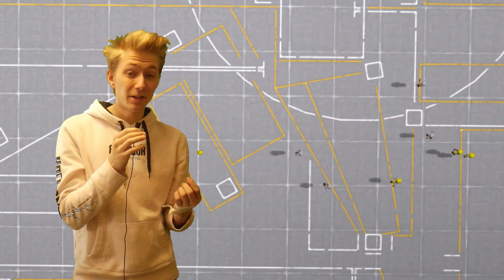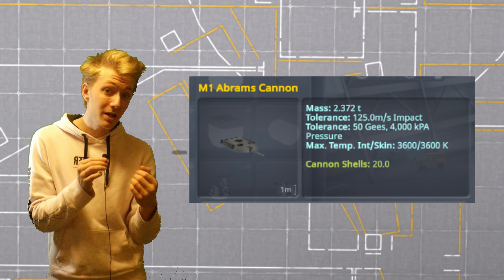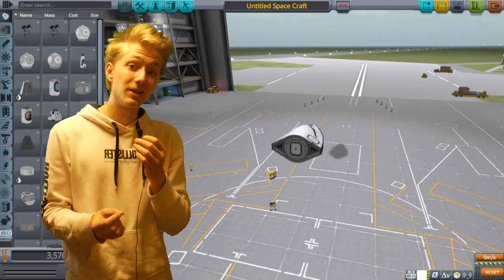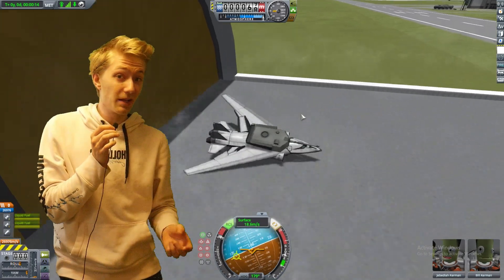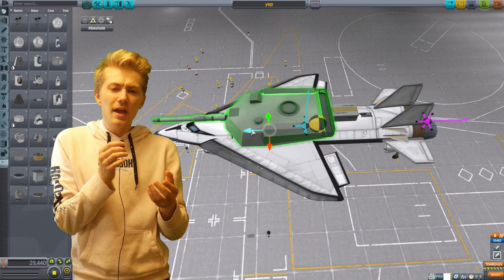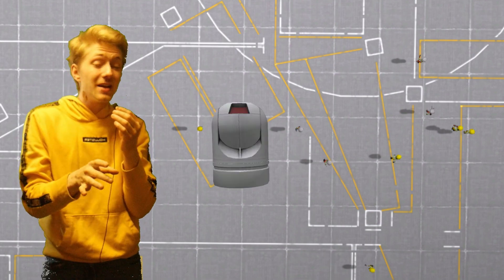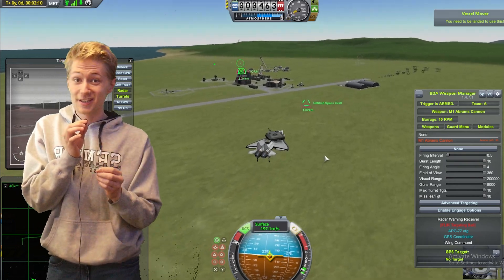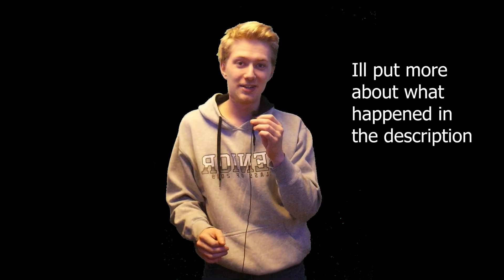I Made A TANK PLANE In KSP - Kerbal Space Program [BD Armory Mod!]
Today I am going to slap a tank turret on a plane and make it capable of shooting ground targets as if it were a fighter jet!

Sorry for such a late video, I have an infection on my neck that got worse over the weekend so I saw a doctor and they said if it gets worse in 2 days that I need to go to the ER. The infection goes from the back of my left jaw bone to the top of my chest and apparently could get worse.

Anyway! I hope you all had a great weekend!

SEO:
KSP,
BD Armory Mod,
KSP 2,
Kerbal Space Program 2,
Rocket Simulator,
Tank plane,
KSP Mods,
Mods for KSP,
How To Mod Ksp,
Matt Lowne,
Ruffles Kerman,
Real Civil Engineer,
DroopestofSnoots _,
KSP: The ULTIMATE Space Shuttle - 100% Reusable!,
KSP 2 trailer,
KSP 2 gameplay,
KSP Gameplay